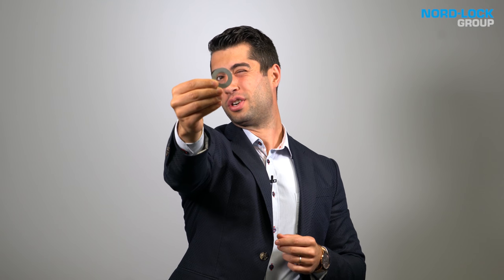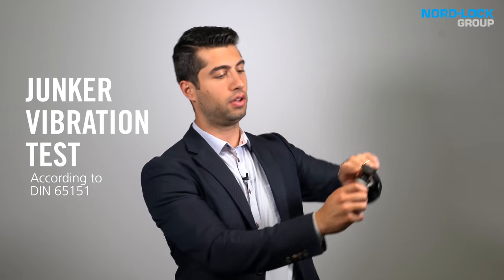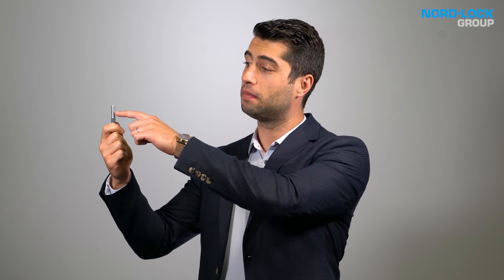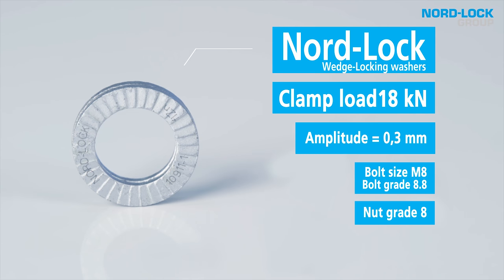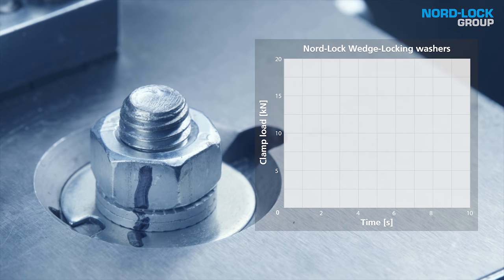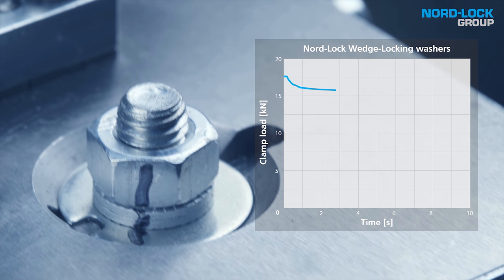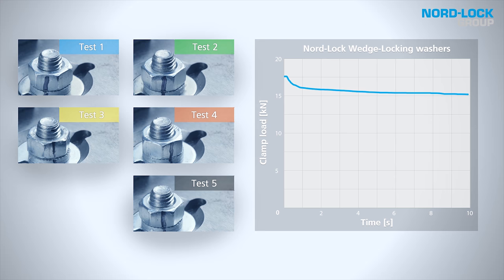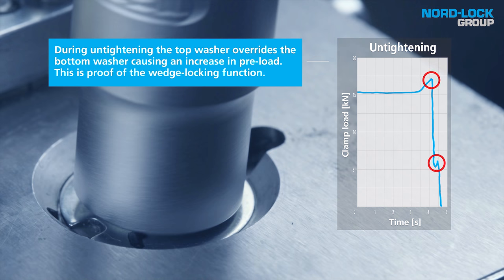Nord-Lock vs All Metal Spring Collar Lock Nut - The Challenge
In this series, we challenge the Nord-Lock wedge-locking washers against other bolt locking solutions. We use the Junker Vibration Test (DIN 65151) which is considered to be the most severe vibration test for bolted connections.

In this video, we tested the All Metal Spring Collar Lock Nut and compared it with the Nord-Lock wedge-locking washers, both performing under the same conditions.